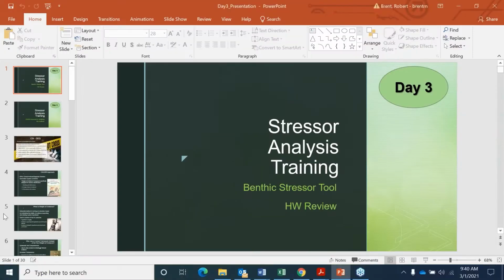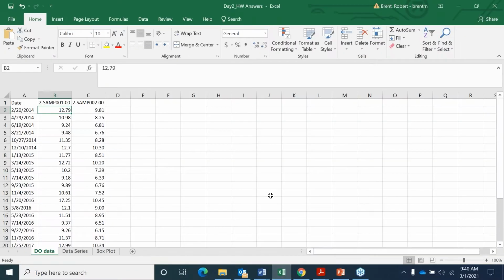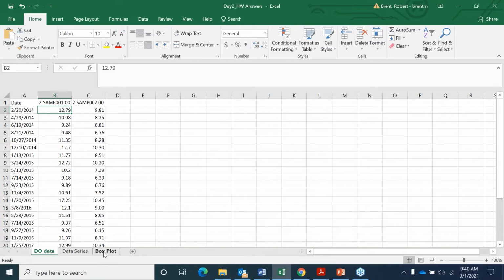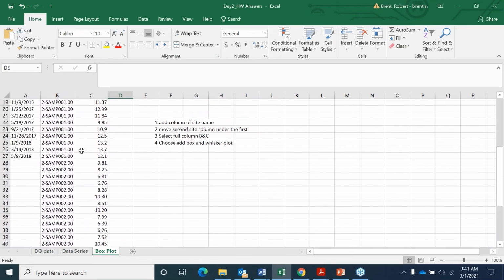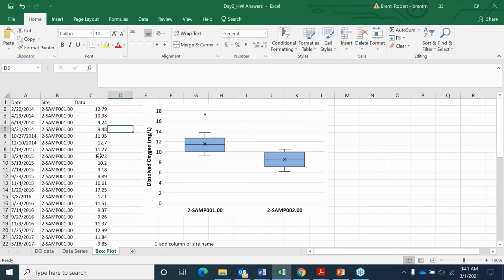Vid07 Exercise Box Plot in Excel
Make a Box Plot in Excel